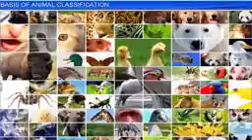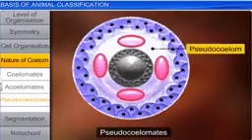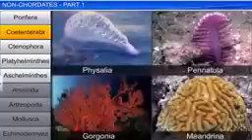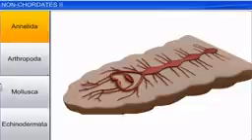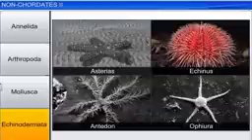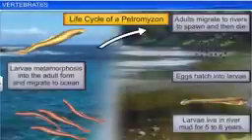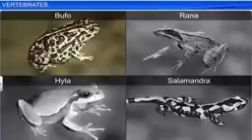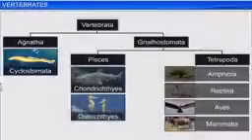CBSE Class 11 Biology Animal Kingdom Full Chapter By Shiksha House in hindi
Hindih